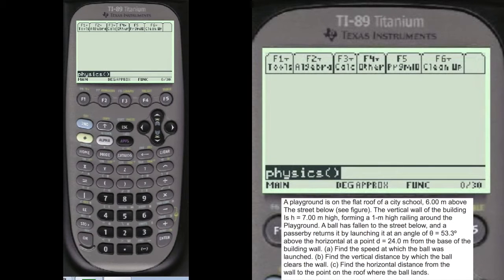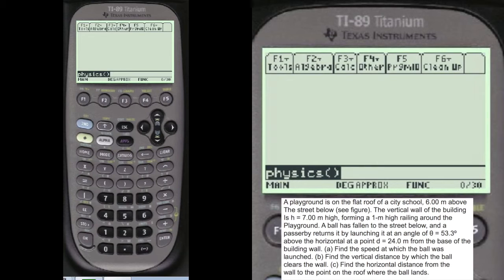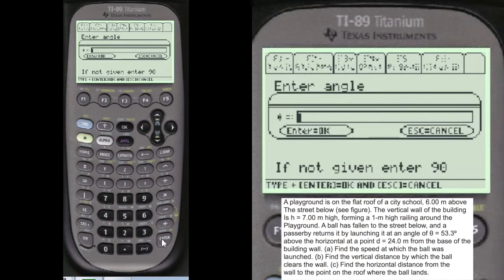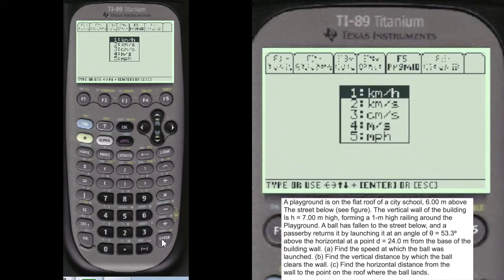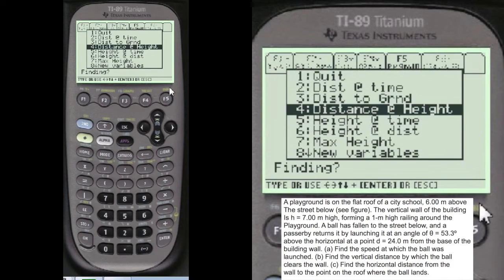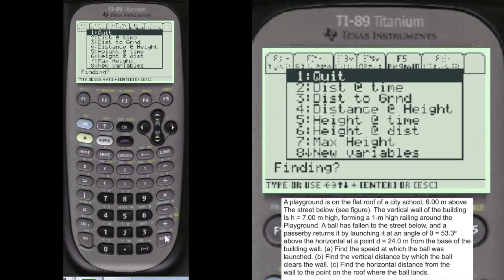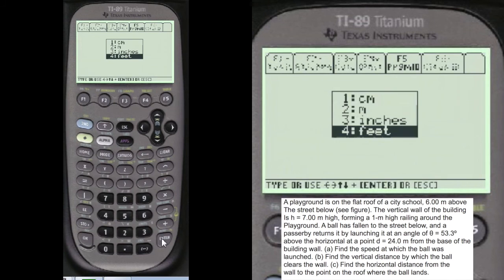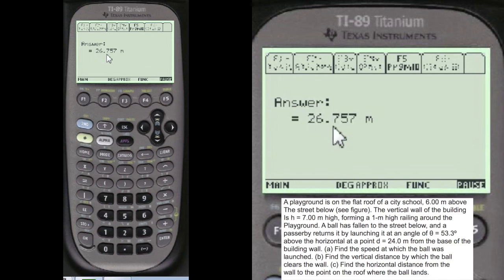Find Path of an Object | Physics Word Problem Solver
A playground is on the flat roof of a city school, 6.00 m above
The street below (see figure). The vertical wall of the building
Is h = 7.00 m high, forming a 1-m high railing around the
Playground. A ball has fallen to the street below, and a
passerby returns it by launching it at an angle of θ = 53.3º
above the horizontal at a point d = 24.0 m from the base of the
building wall. (a) Find the speed at which the ball was
launched. (b) Find the vertical distance by which the ball
wall to the point on the roof where the ball lands.